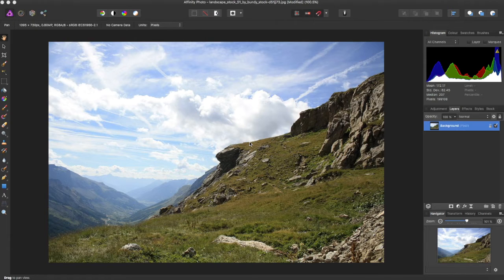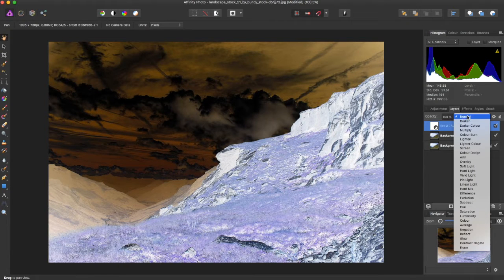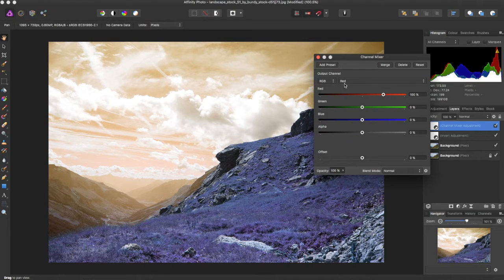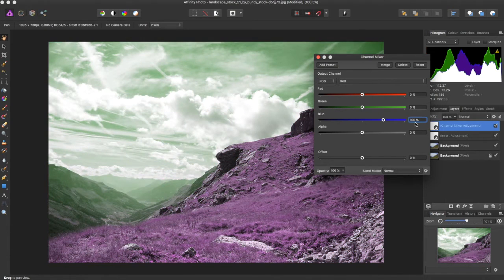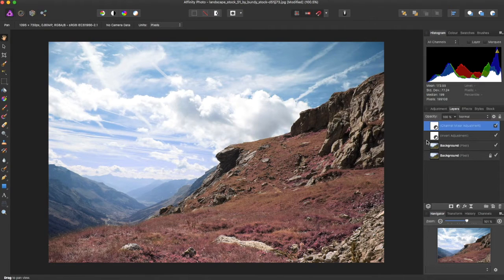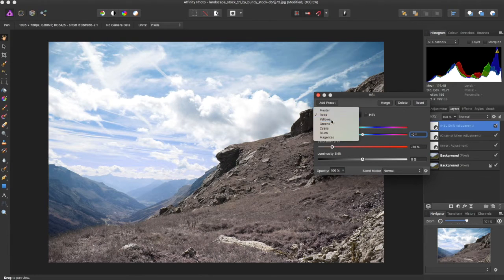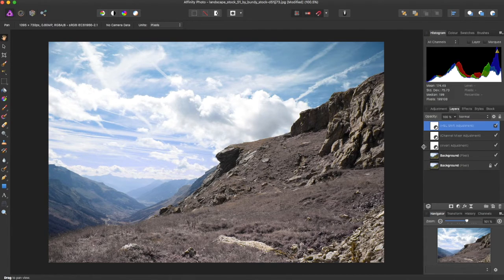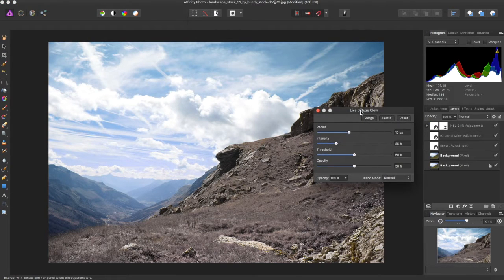Affinity Photo Tutorial #14-Infrared Imitation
Quick tutorial on how to emulate an infrared photo in affinity photo